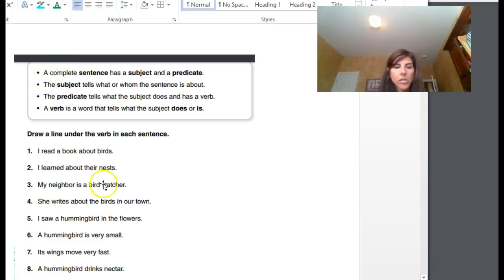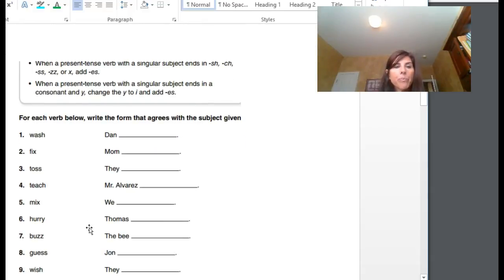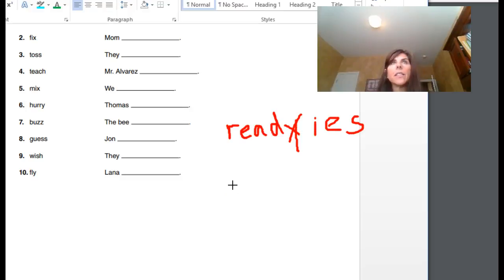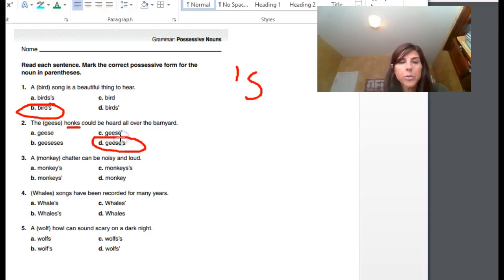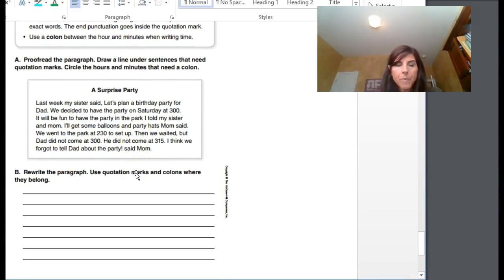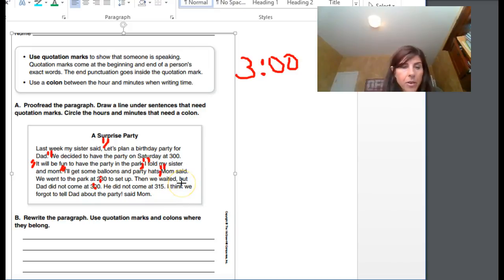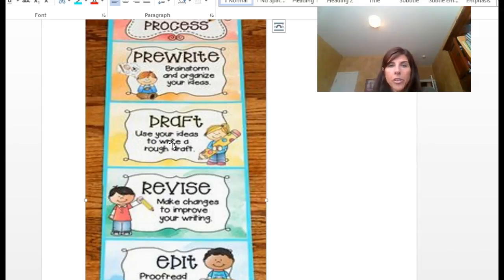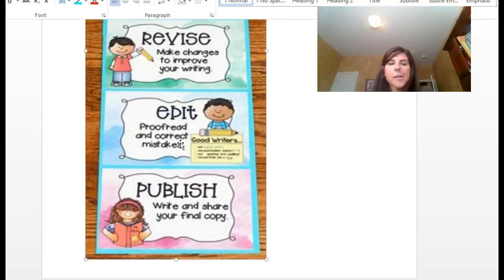Week 16 grammar packet